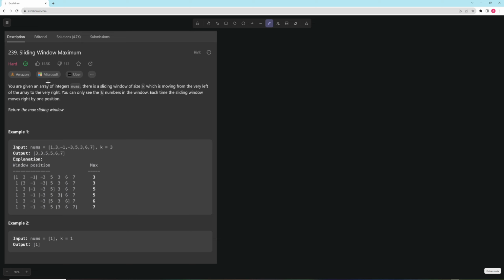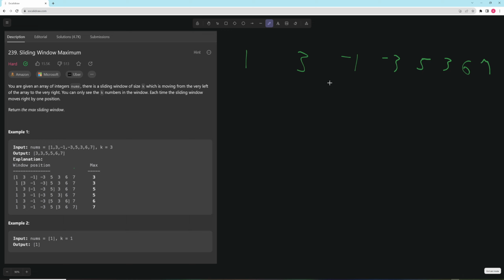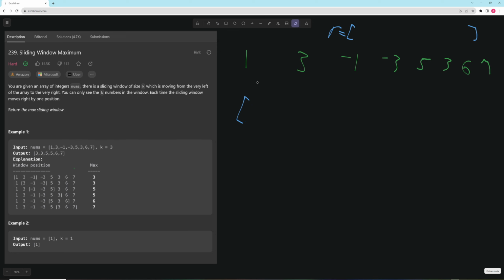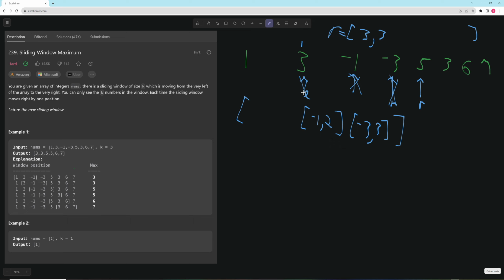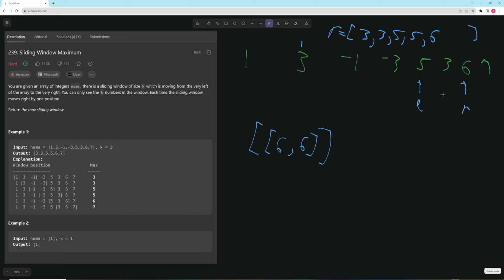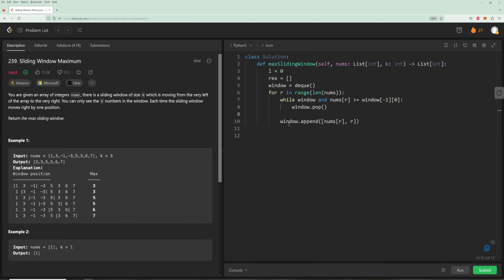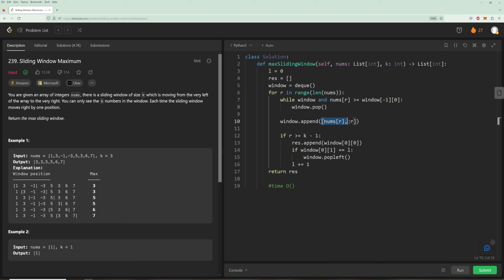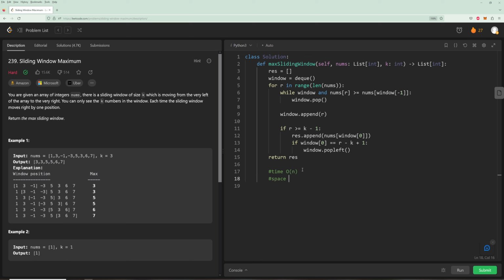Sliding Window Maximum - LeetCode 239 - Python - Deque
Solution, explanation, and complexity analysis for LeetCode 239, the problem of the day for August 16th, in Python.